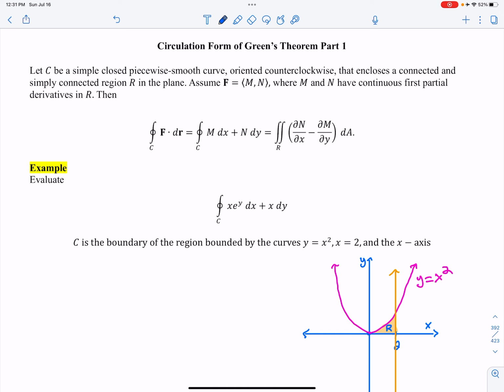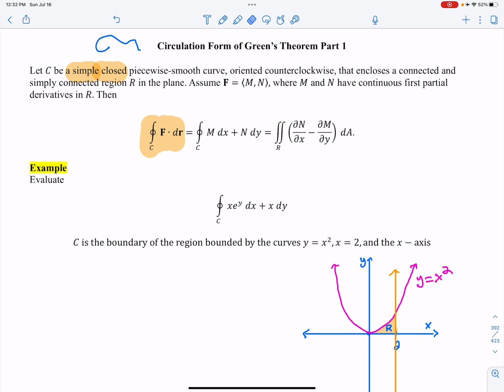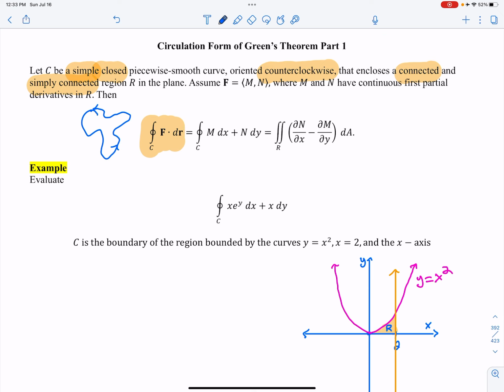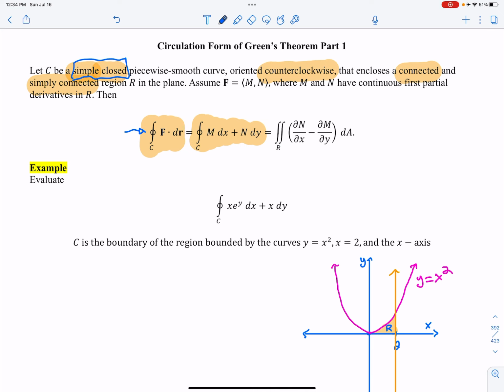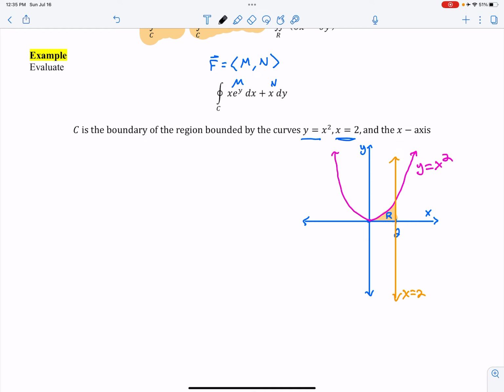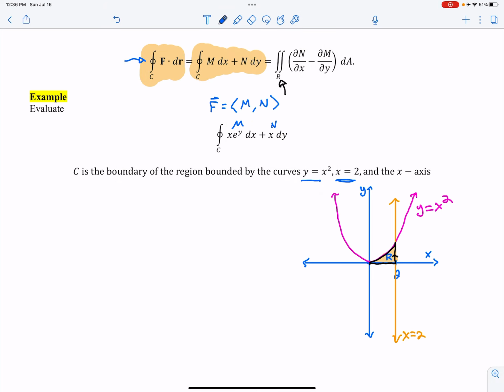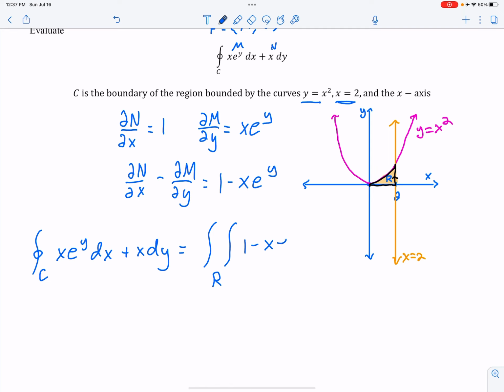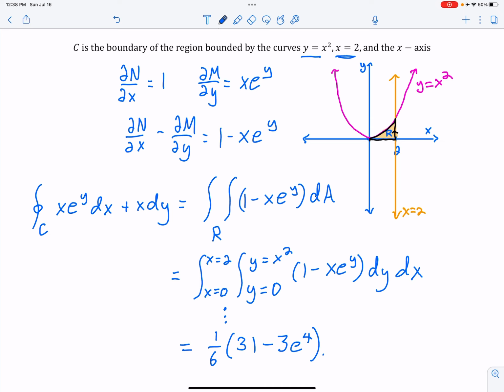Calculus III - Unit 5 Section 4 - Circulation Form of Green’s Theorem Part 1